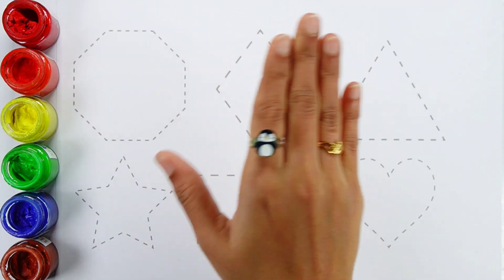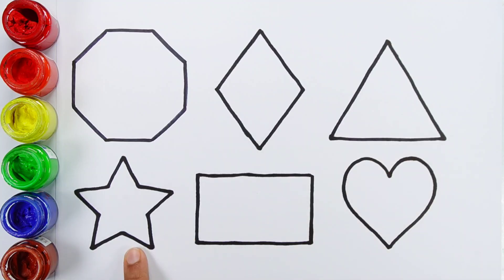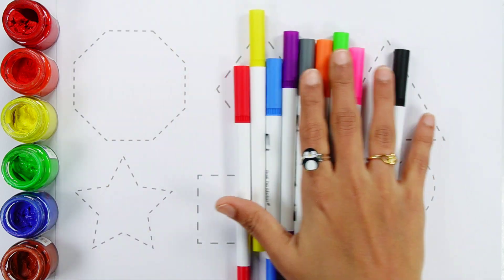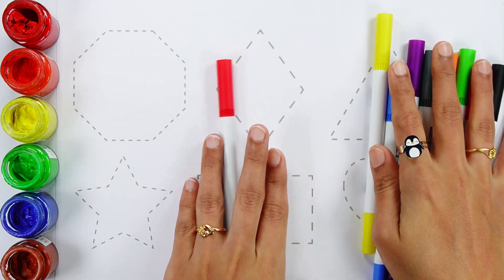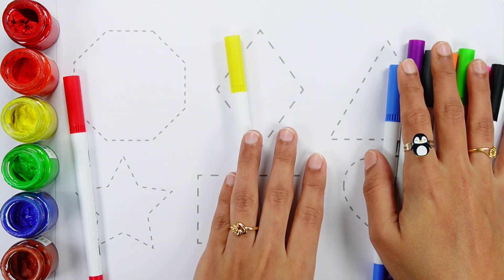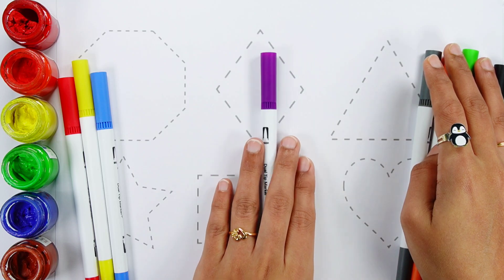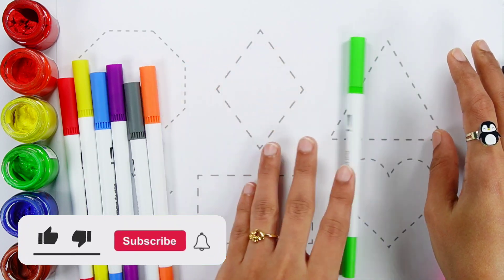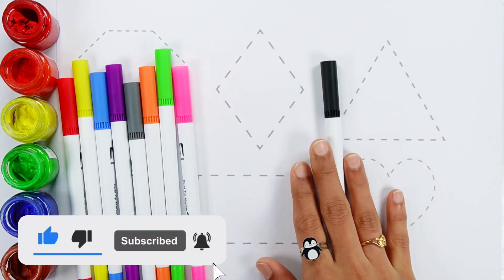Shapes for kids, Learn 2d shapes, colors, abc song | Preschool Learning for toddlers, Educational